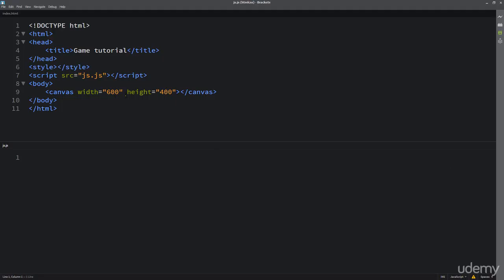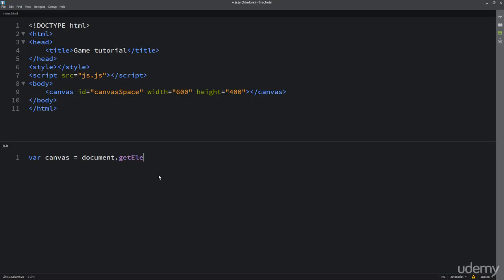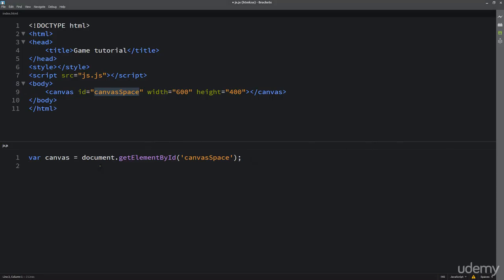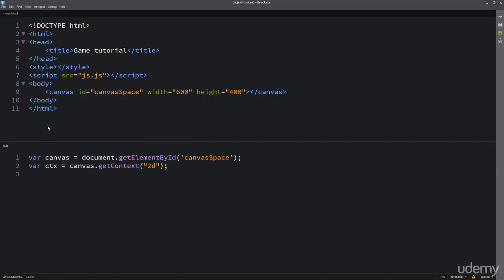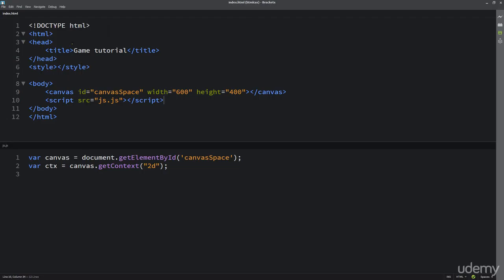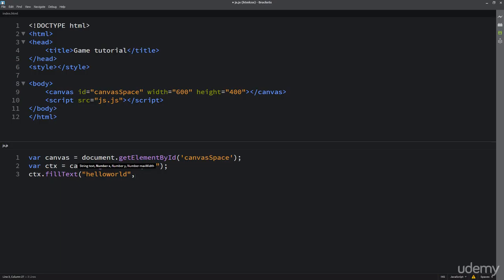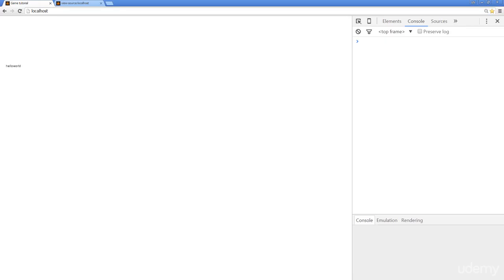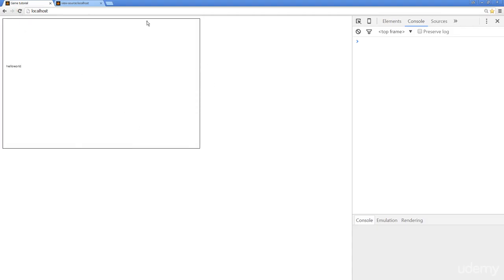003 HTML5 Game connect canvas to Javascript